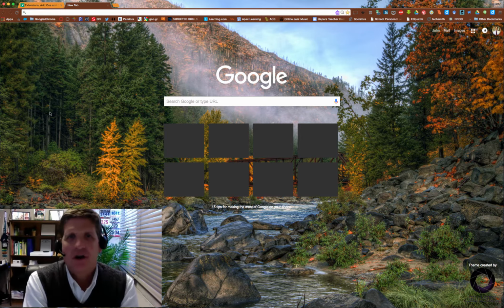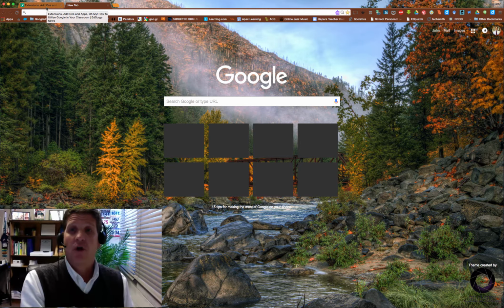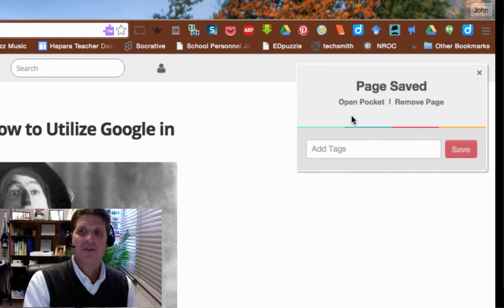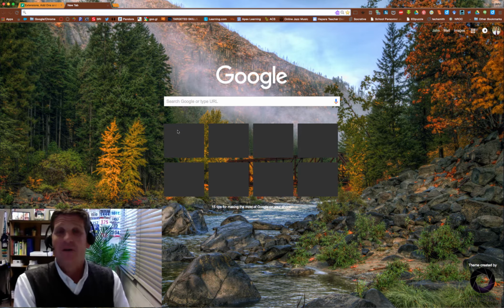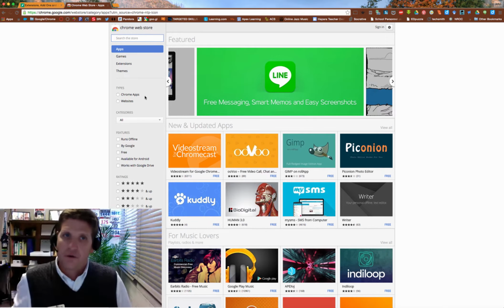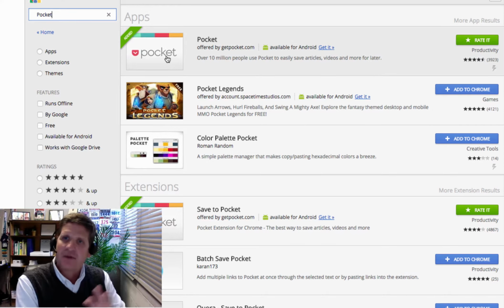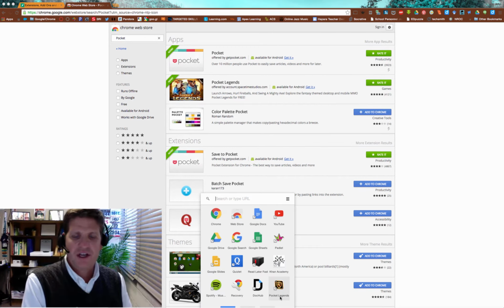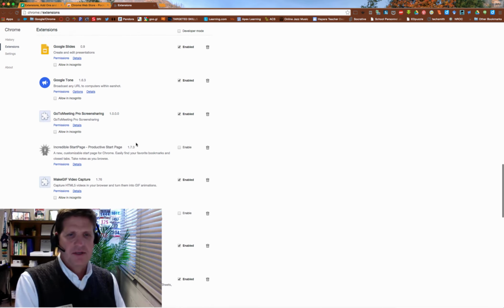Apps and Extensions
This is a quick overview of the difference between apps and extensions and how to add them to your Chrome account.

Table of Contents:

00:18 - Marker
01:42 - Marker
02:29 - Marker
06:33 - Marker